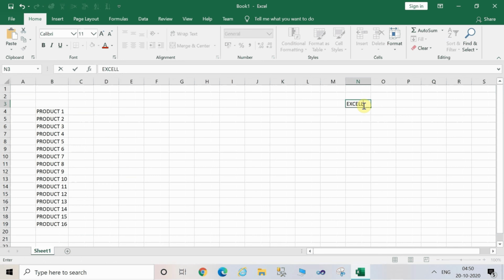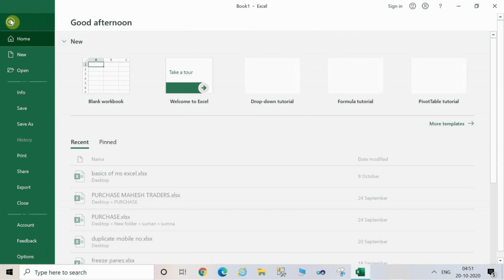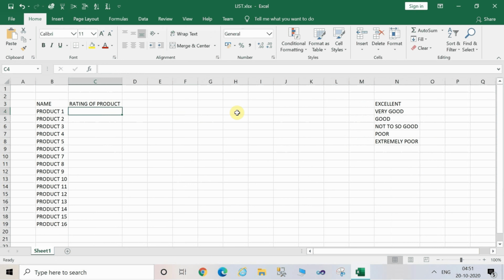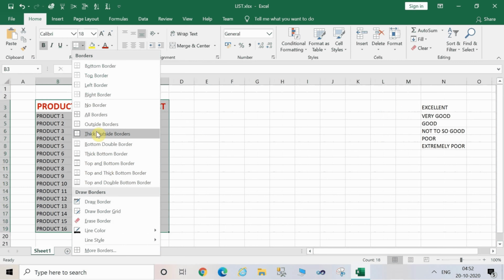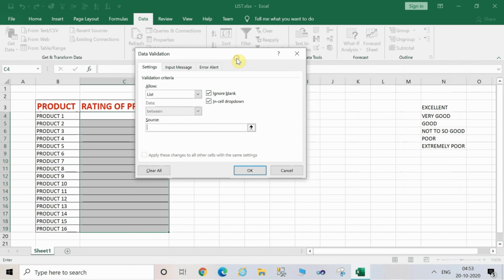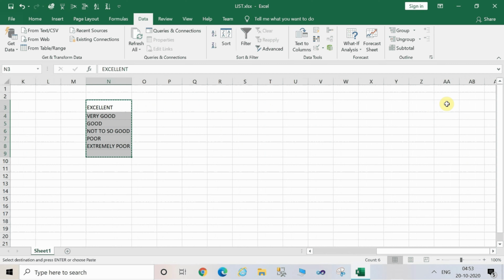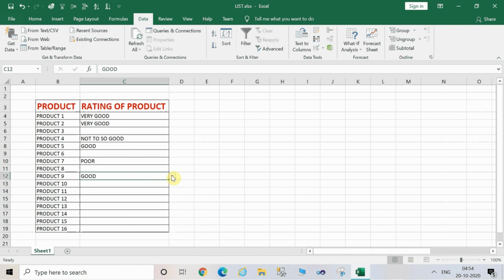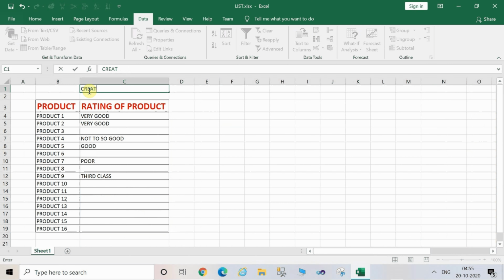How to Create Drop Down Lists 🔥 in Cells - The Complete Excel Guide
🔥🔥 In this video you will learn how to create drop down lists in cells in Excel.  These are also referred to as Data Validation Lists.  The drop down lists allow the user to select from a drop-down menu of items and input the value in the cell.
🔥🔥Drop-down lists in cells are great for data entry or inputs for interactive financial models.
Compatibility: Data validation drop-down lists are available in all versions of Excel including Excel 2003, 2007, 2010, 2016, 2019